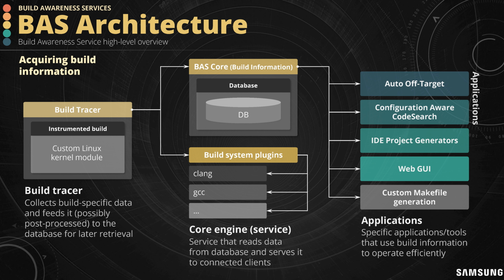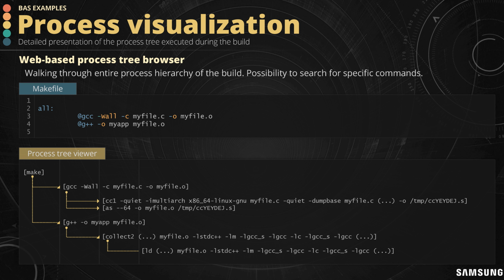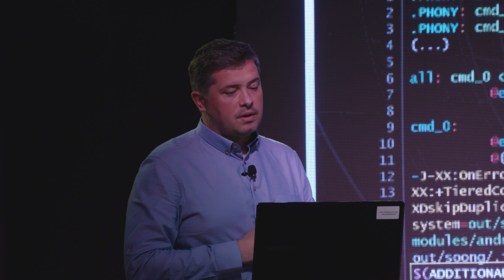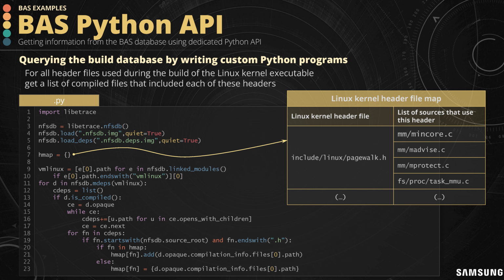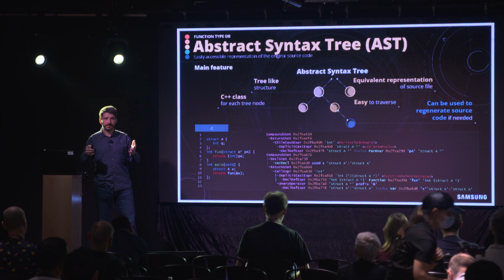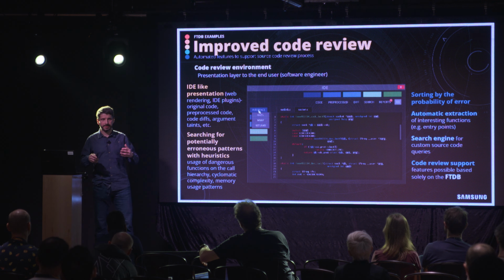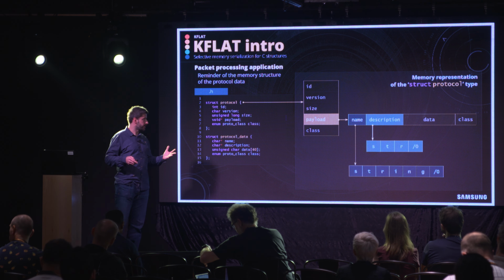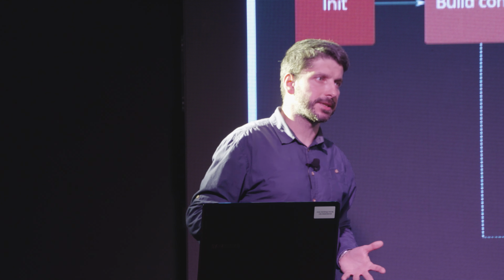Developer Productivity Engineering in the Complex Low-Level Systems World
For Adrian and Bartosz at Samsung, software running on embedded systems—powering mobile phones, cars, and IoT devices—present complex needs that require a specialized approach to DPE. In this talk, learn why Samsung created Code Aware Services (CAS) to bring forward data about builds and source code to further refine their developer productivity metrics and initiatives.

Explore more videos and register for this year's DPE Summit